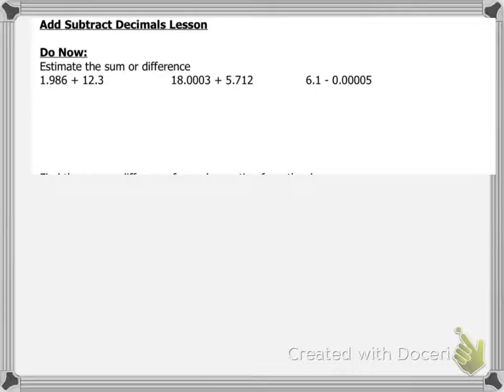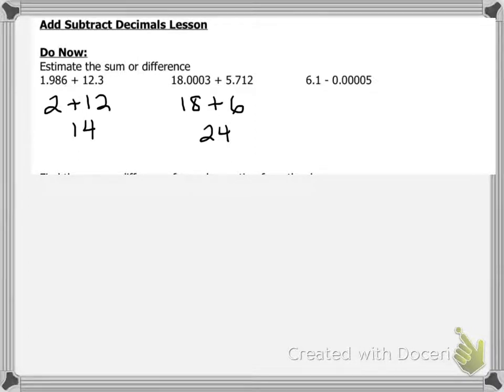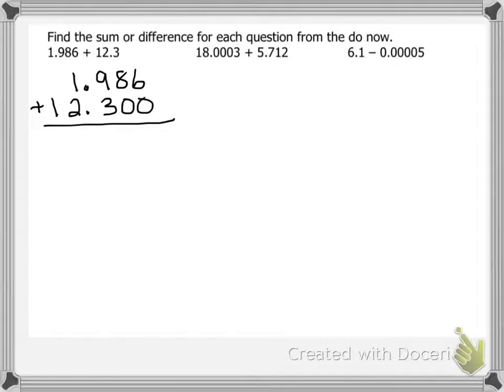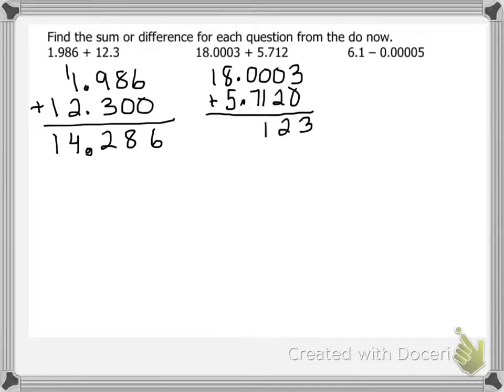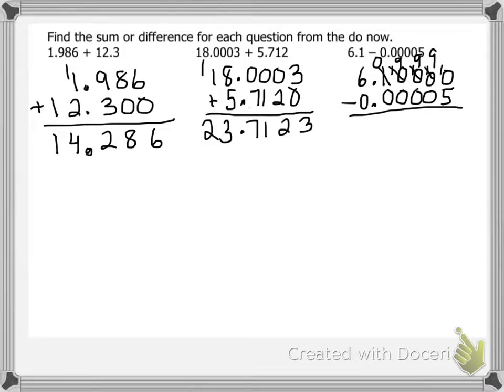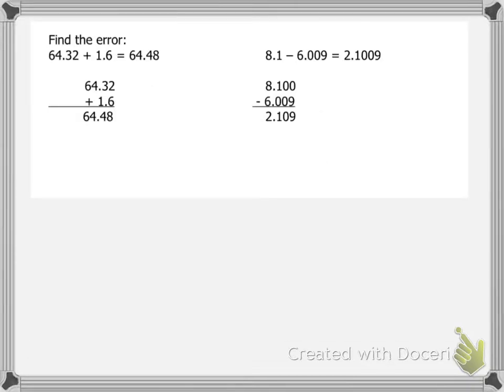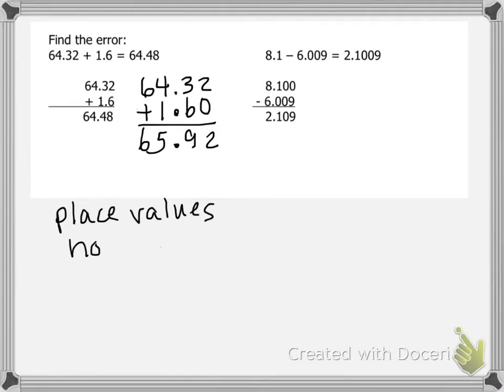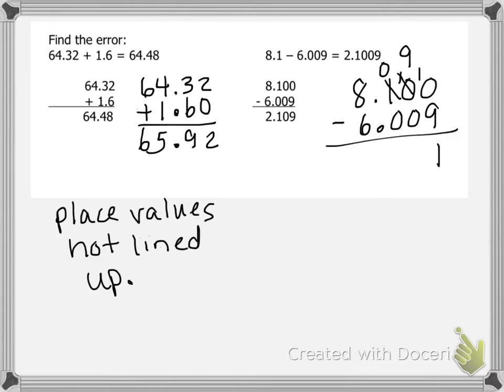Add and subtract decimals lesson